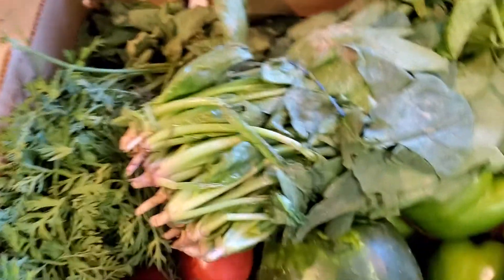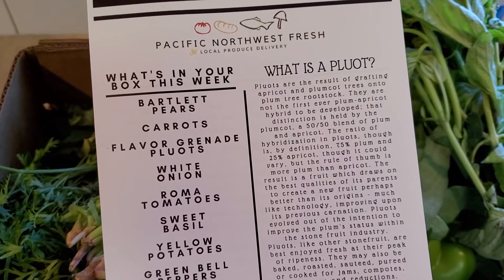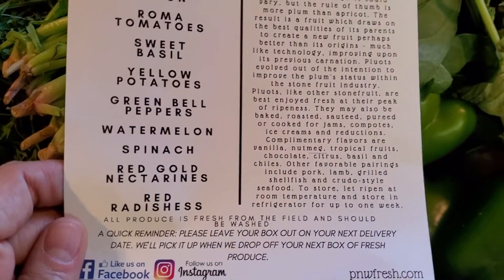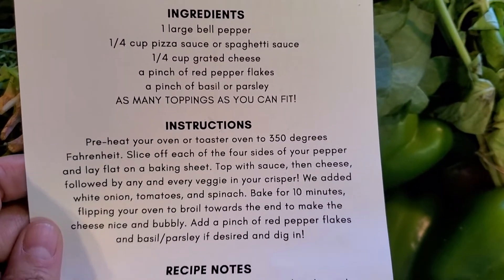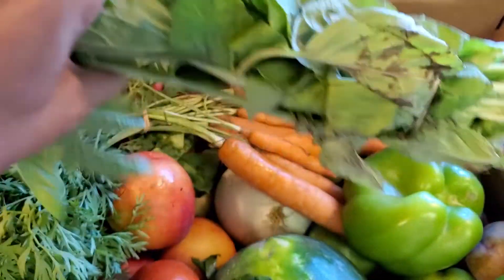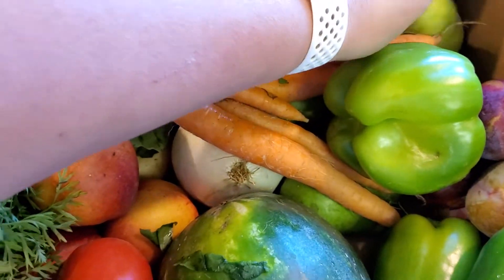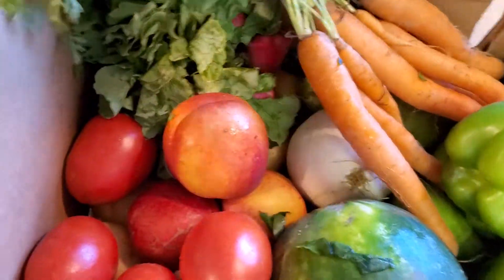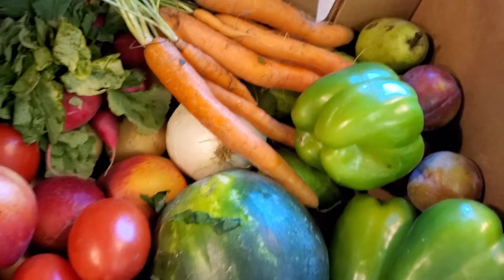Unboxing Week of August 14th, 2020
Pacific Northwest Fresh is a local company that specializes in local produce delivery right to your day. Sarah J breaks down the contents weekly and comes up with ideas. Recipes, descriptions and photos located at kffm.com